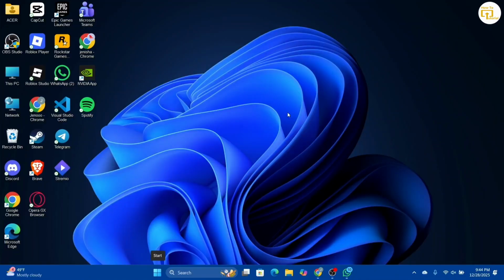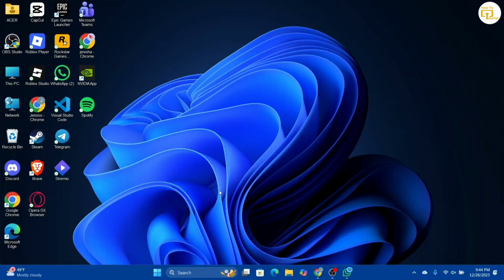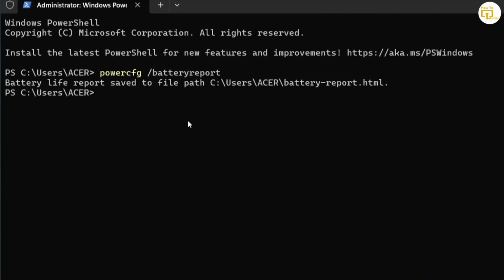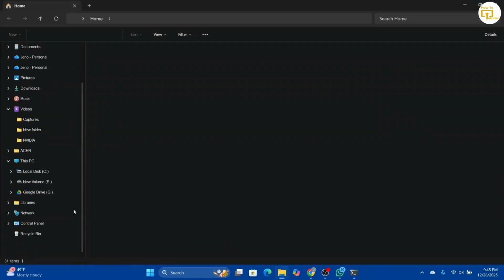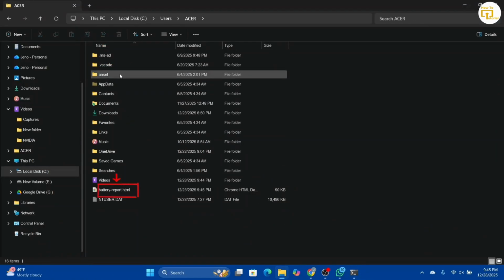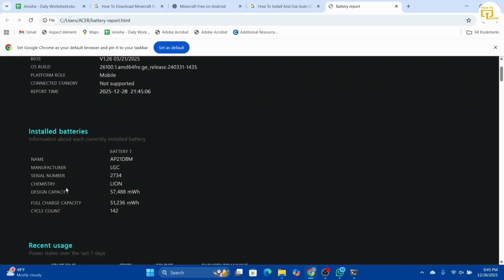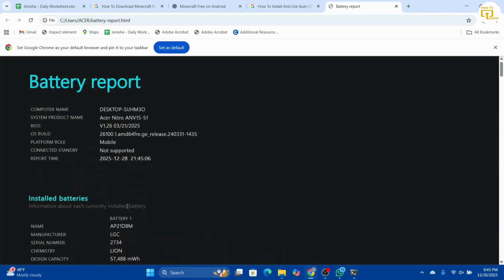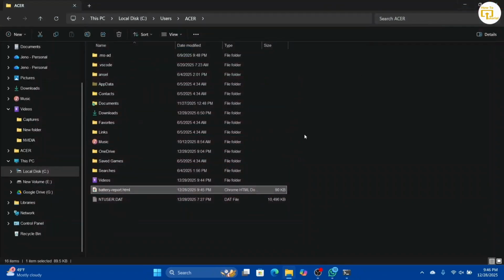Is Your Laptop Battery Dying? Check Laptop Battery Health on Windows 11/10 🔋 Battery Health Report 💻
How to Check Laptop Battery Health on Windows 11/10 (Official Method) 💻🔋 Windows Battery Health Report: How to See Your Battery’s Real Capacity? Is Your Laptop Battery Dying? How to Generate a Health Report in 1 Minute!

Is your laptop battery not lasting as long as it used to? In this video from @LoginHelps we show you the best built-in Windows method to check your battery health without downloading any extra software! 💻✨

Using a simple command in the Windows Terminal or Command Prompt, you can generate a detailed Battery Report. This report reveals your battery's "Design Capacity" versus its "Full Charge Capacity," helping you understand exactly how much life your battery has left.

- The Power User Shortcut: How to open Terminal (Admin) or Command Prompt (Admin) quickly.
- The Magic Command: Exactly what to type to trigger the report (powercfg /batteryreport).
- Finding the File: Navigating your C: Drive to locate the HTML report.
- Decoding the Data: How to compare Design Capacity and Full Charge Capacity to calculate your battery health percentage.
- Usage History: Viewing your charging behavior and recent battery usage.

- Press Windows + X and select Terminal (Admin).
- Type powercfg /batteryreport and hit Enter.
- Follow the file path to C:\Users[YourName]\battery-report.html.
- Open the file in your browser to see your results!

Found this Windows tip helpful?
👍 Like the video if this helped you check your battery today!

⏱️ *Video Timestamps*
[0:00:00] - Introduction: Why Check Your Battery Health?
[0:00:14] - Opening Terminal or Command Prompt as Admin
[0:00:28] - Entering the Battery Report Command
[0:00:44] - Locating the Report File in Your C: Drive
[0:01:05] - Opening and Reading the Battery Health Report
[0:01:20] - Understanding Design vs. Full Charge Capacity
[0:01:40] - Conclusion & Final Tips